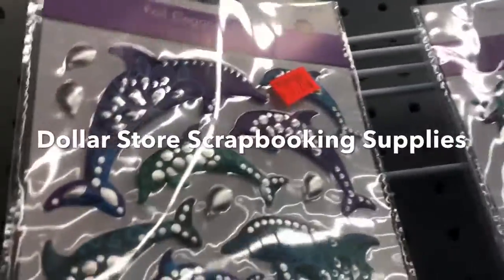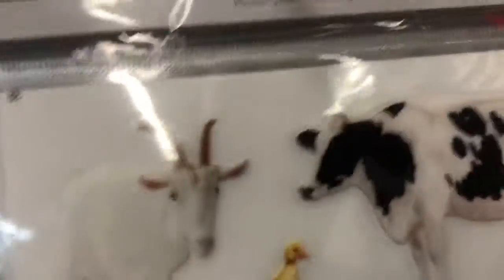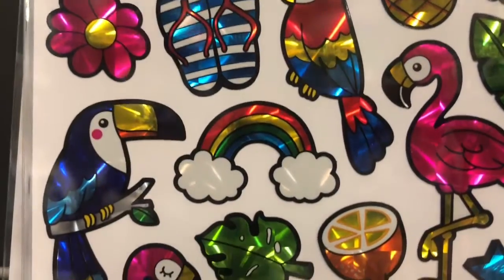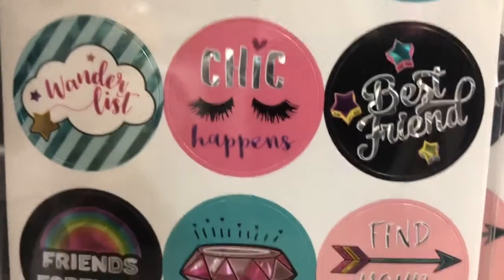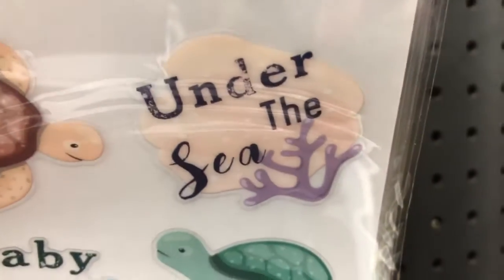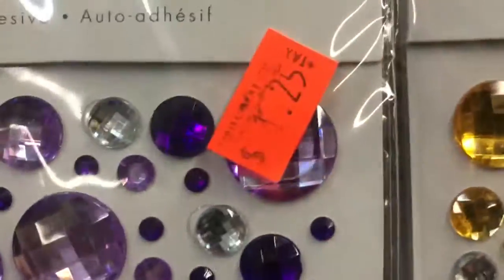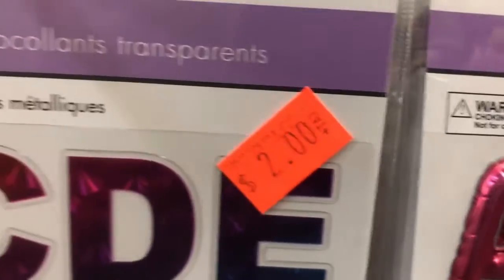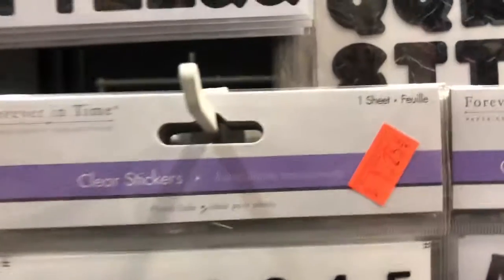Dollar Store Scrapbooking Supplies for beginners |unusual Finds|lowest prices| best selection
Dollar store scrapbooking supplies are the lowest prices plus the best selection. These can be found at |unusual Finds. These are great scrapbooking supplies for beginners and seasoned professionals.
Our store is your store. we fill it by what sells and what doesn't we do not stock.
We have trendy great looking scrapbooking supplies.